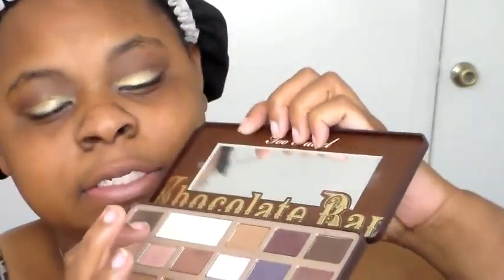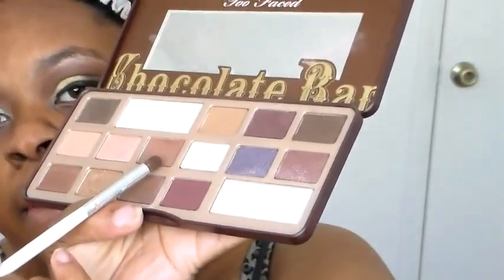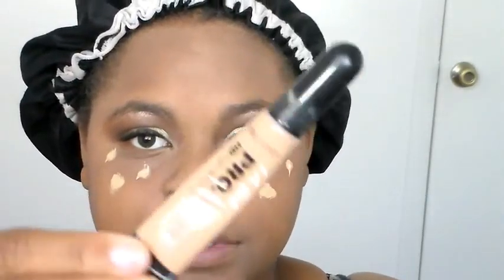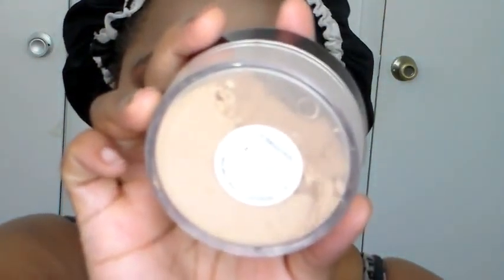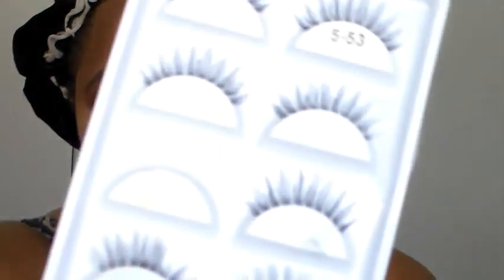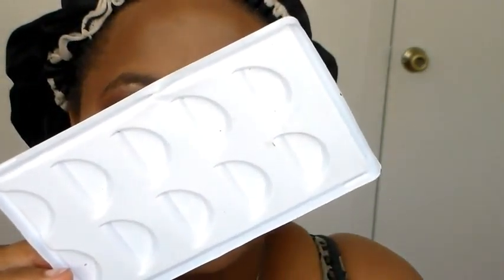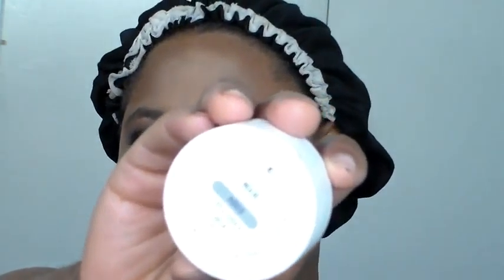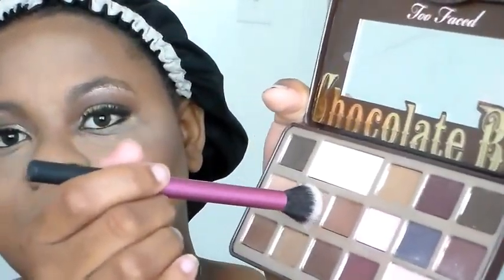Start to finish full face makeup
How to beat your face from start to finish